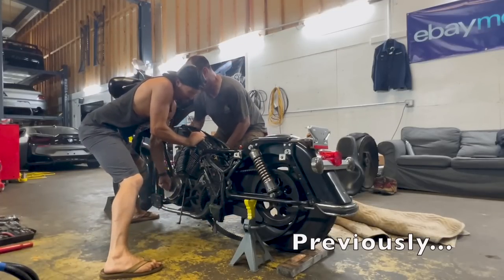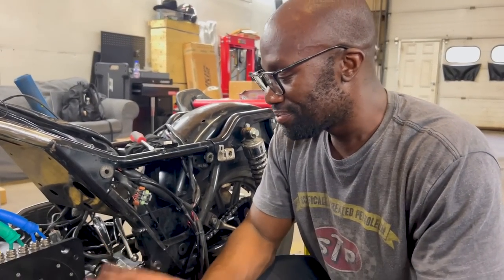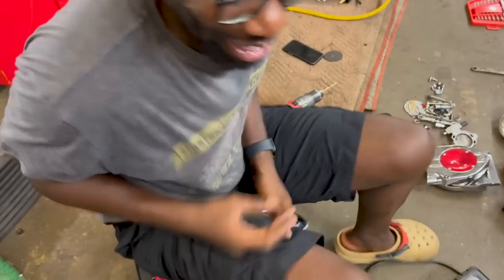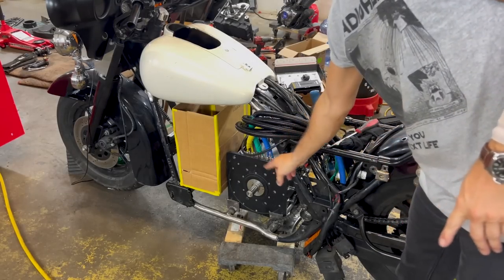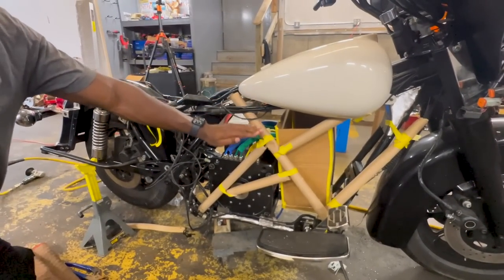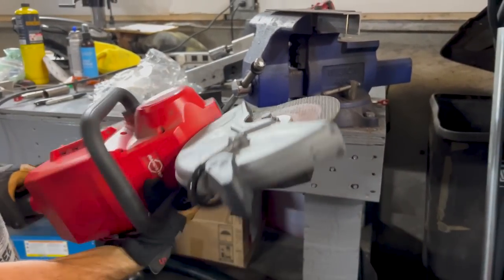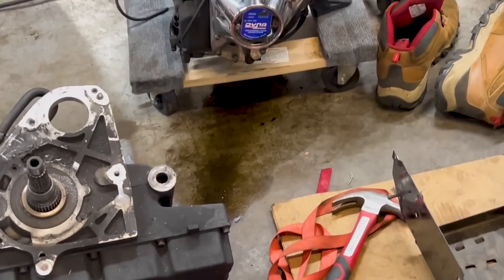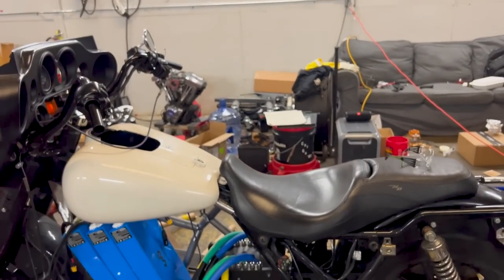Deep Dive into building a True Harley Davidson Electric Cruiser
For whatever electric conversion needs, Golden Motor Carries it, check them out at

parts for this bike...

We get some real progress made on building our Harley Davidson Electric Cruiser, its all coming together and all thanks to C.A.D